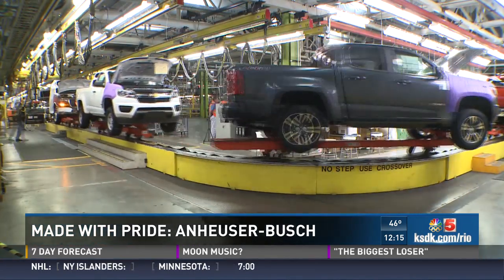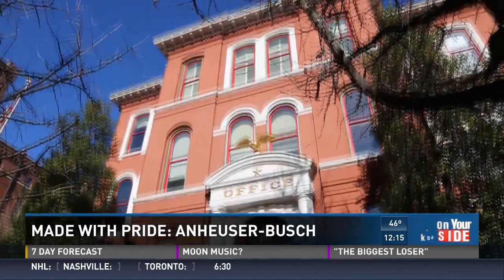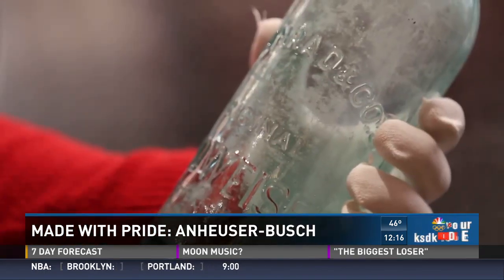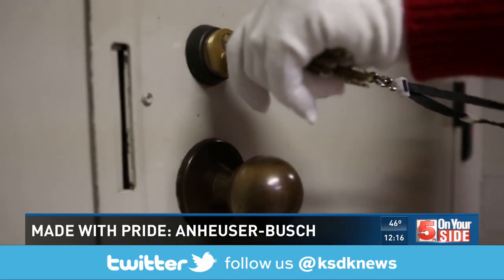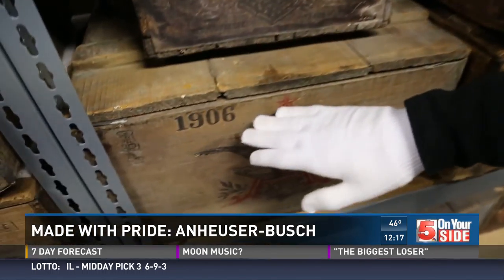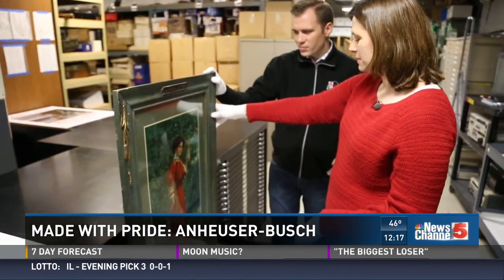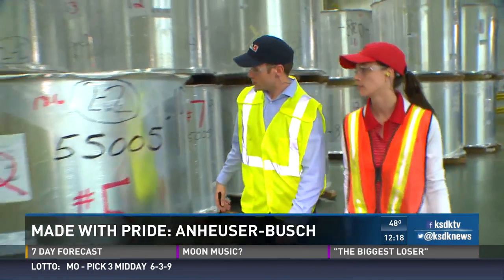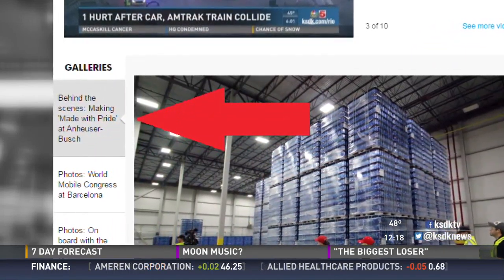KSDK MadeWith Pride Series Anheuser Busch HISTORY pkg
I shot this whole series with a Canon 5D Mark III and a GoPro 4 Black.  I edited the series with Edius 8.